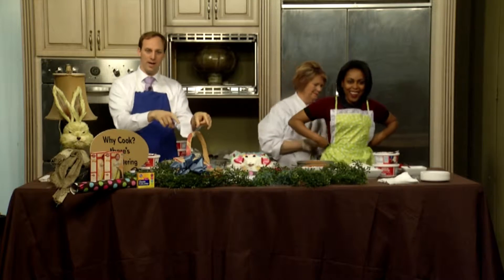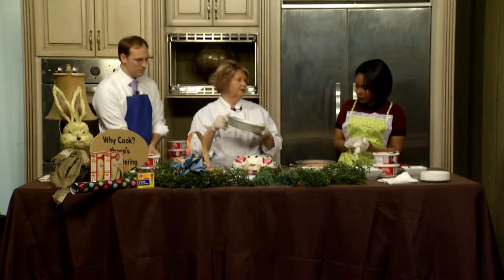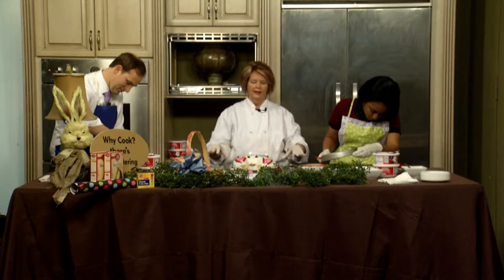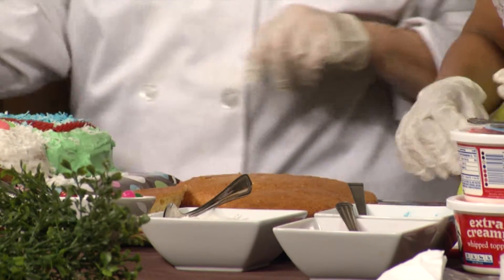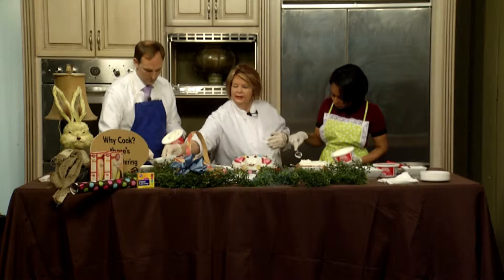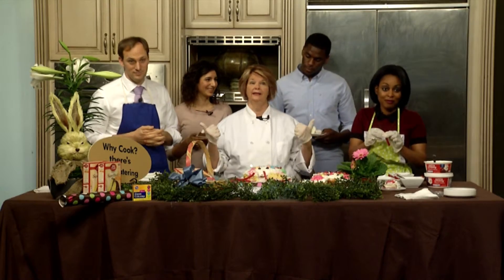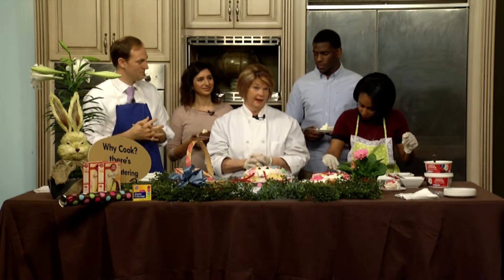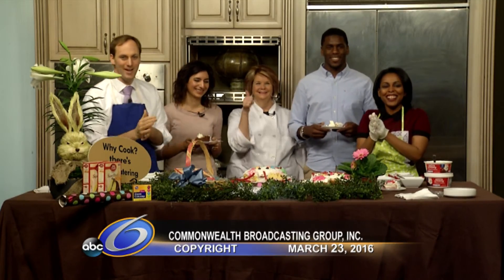Make Easter Special with your very own Easter Bunny Cake Throwdown!